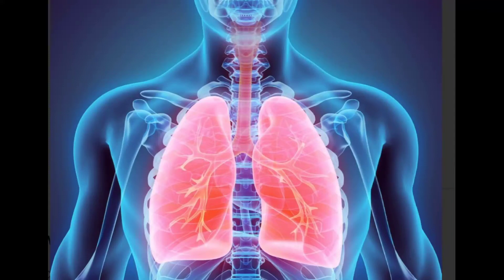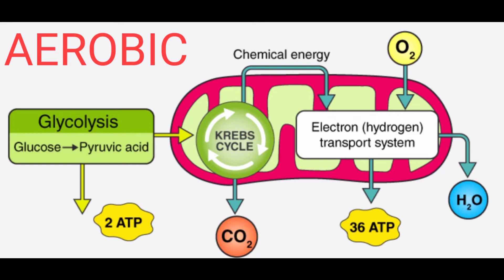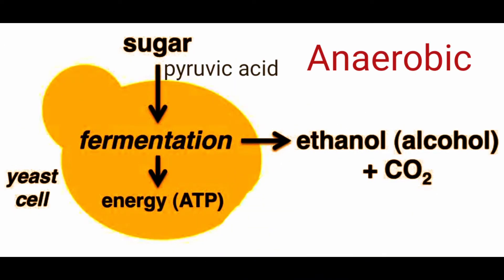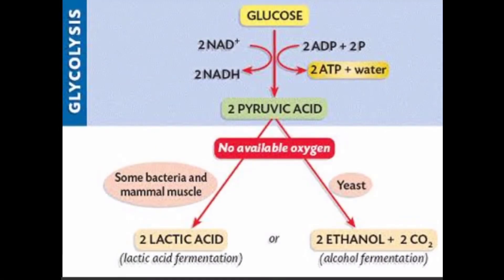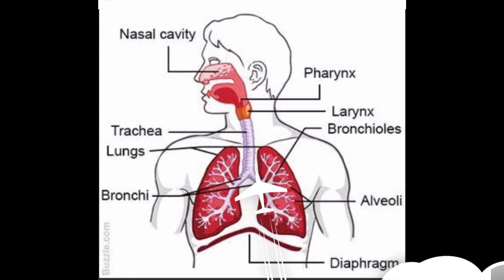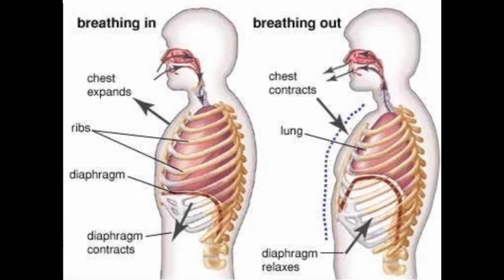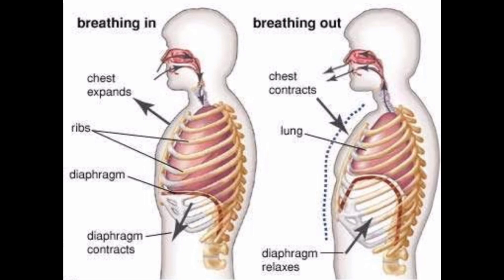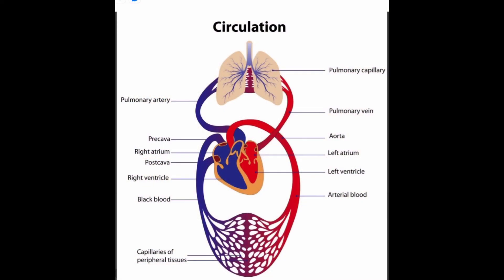Life processes | Respiration | Science Class-10 and Competitive exams